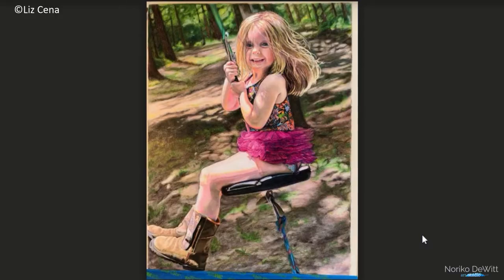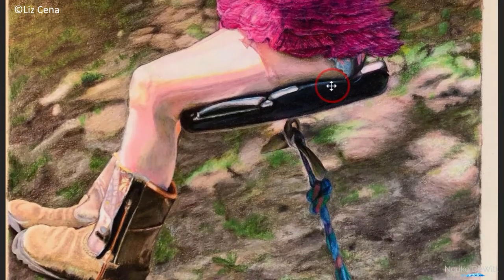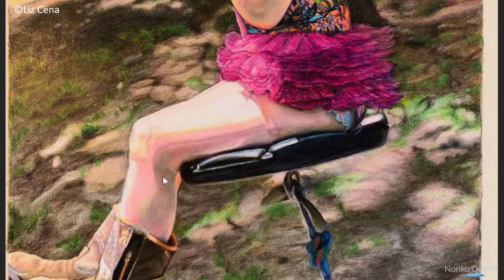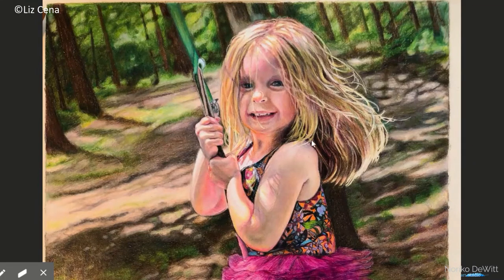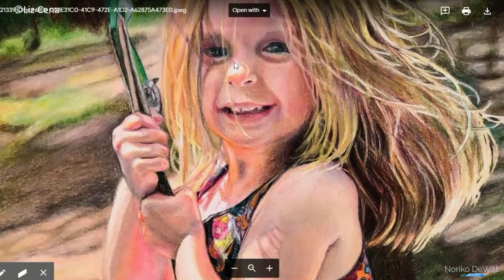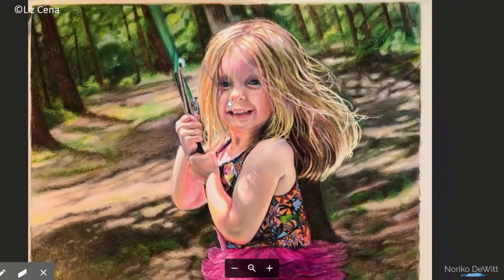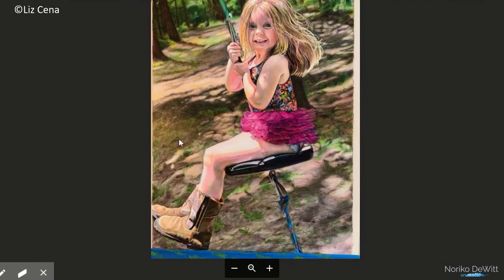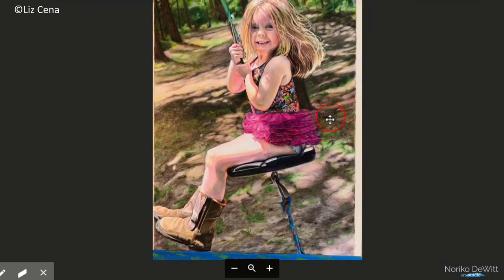Ask Noriko #2: feat. Liz Cena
Welcome to my online art classroom! In this episode, I am sharing a gorgeous portrait of an adorable girl done by my student Liz Cena. This is a quick critique session of her finished project and suggestions on adding finishing touches. Thank you Liz for sharing your work!

Are you interested in having your art discussed, setting up a private art consultation session via Google Duo, or have an email consultation? Please go to the following link and learn more about Noriko's online art program!:

Check out Noriko's art and her art classes at

Instagram.com/NorikoDeWitt